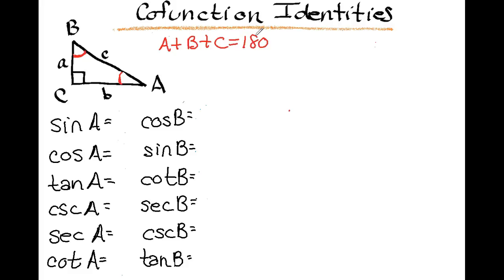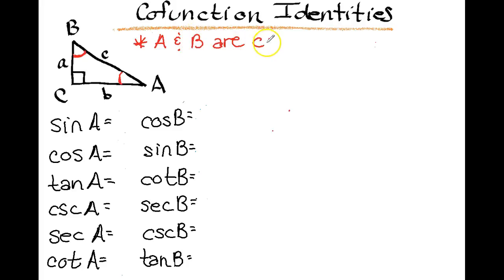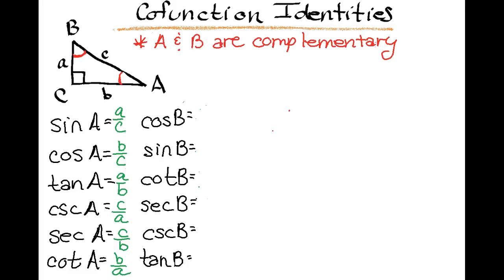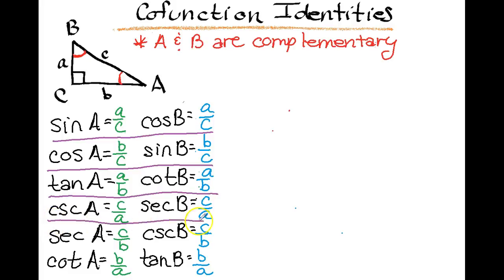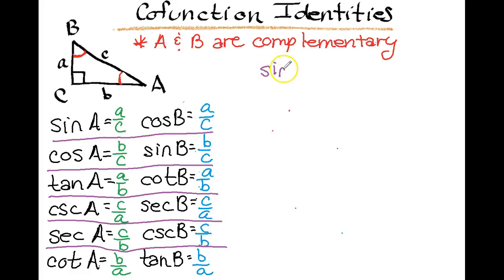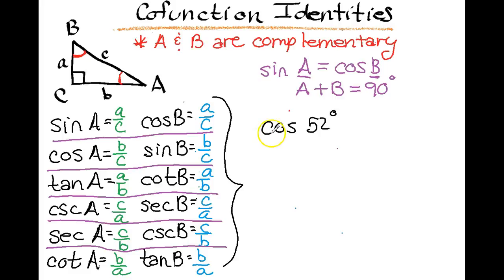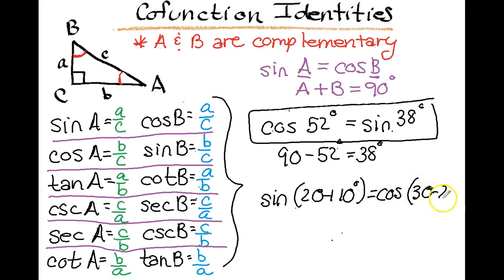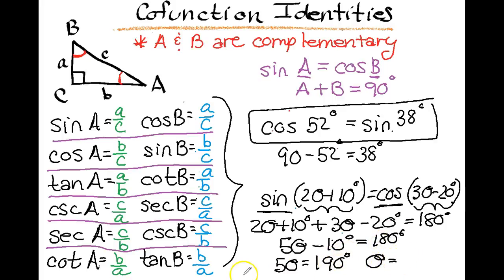Cofunction Identities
Cofunctions